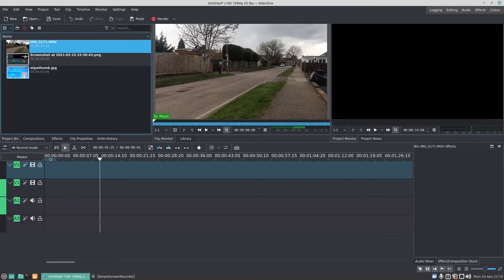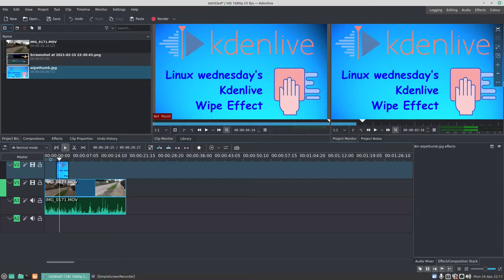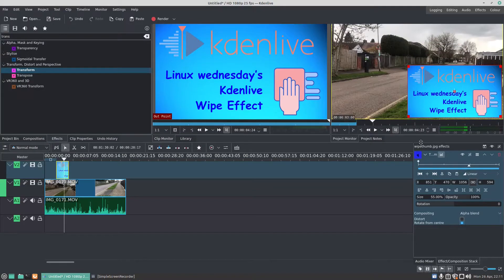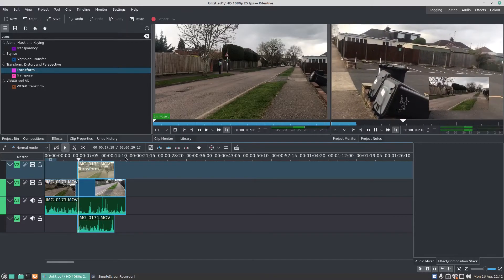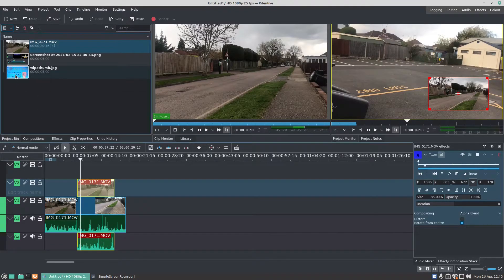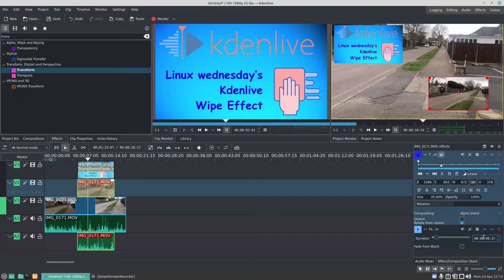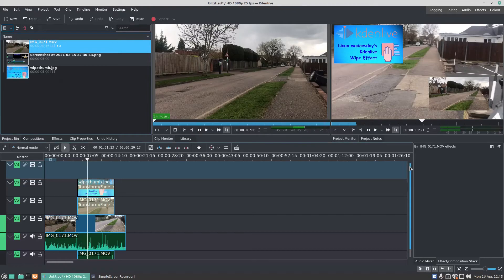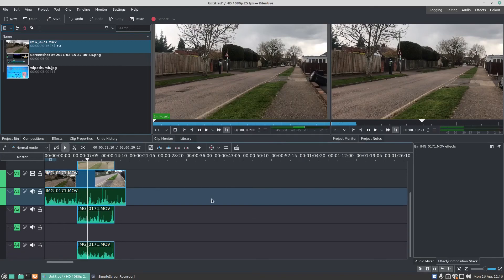Linux Wednesdays #49 Kdenlive Picture in Picture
In this weeks video i show you how to do the picture in picture effect in kdenlive

Kdenlive is a free open source video editor for linux